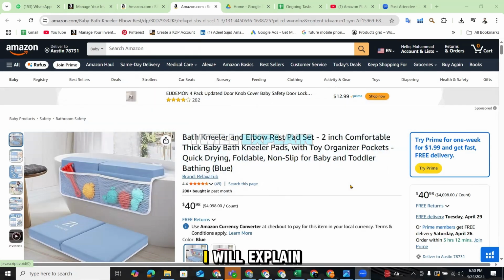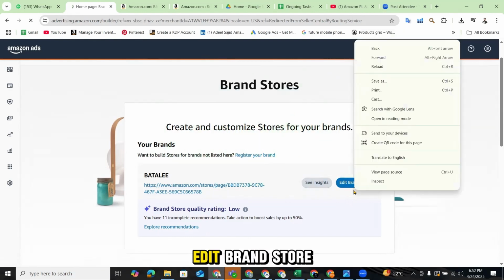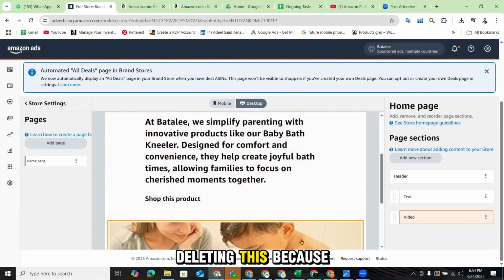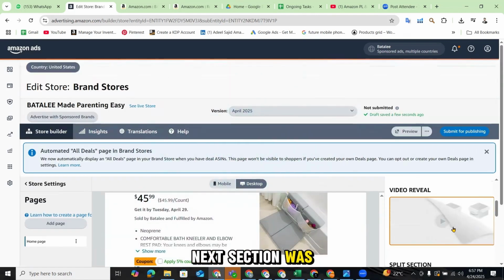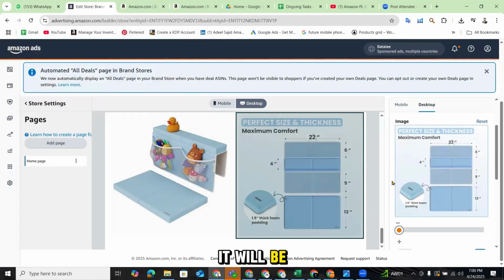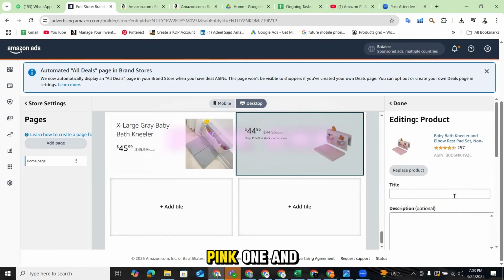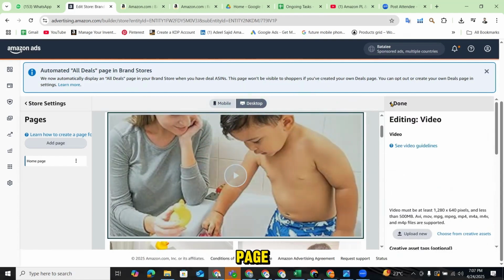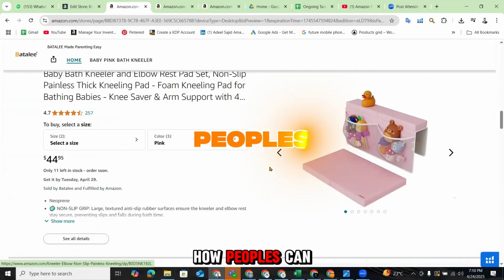How to Create an Amazon Storefront in 2025 (Step-by-Step) | Build Your Brand Page on Amazon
In this complete tutorial, I’ll walk you through the exact process of creating your Amazon Brand Storefront in 2025 — from registering your brand to designing and launching a powerful storefront that increases trust and boosts conversions.

🎯 You’ll Learn:

How to access and set up your Amazon brand store

Best practices for layout, product tiles, banners, and images

Key tips for getting your store approved fast

Mobile optimization strategies

Common design mistakes to avoid

This guide is perfect for:
✅ FBA Private Label Sellers
✅ Amazon Influencers
✅ Brand Owners looking to scale